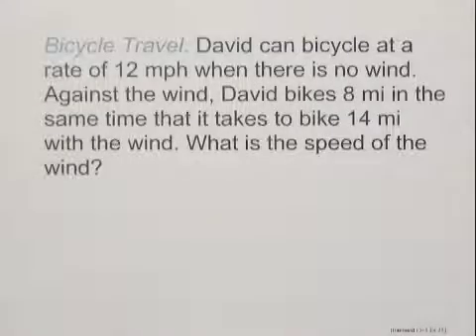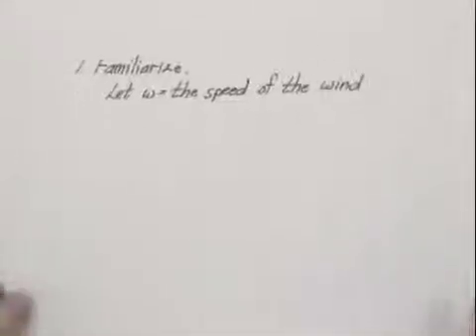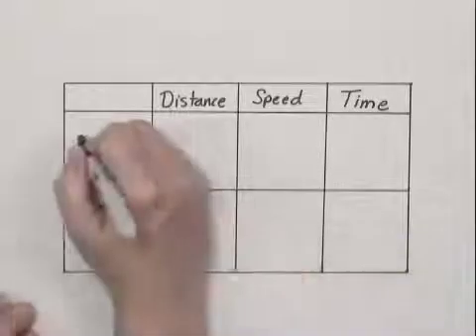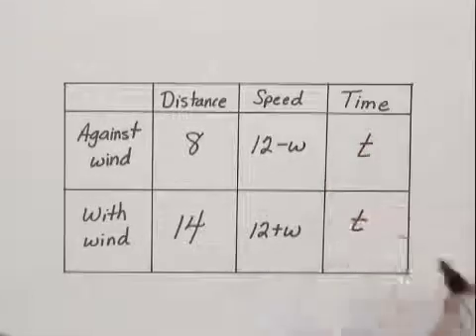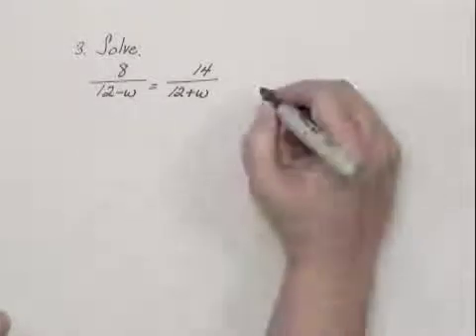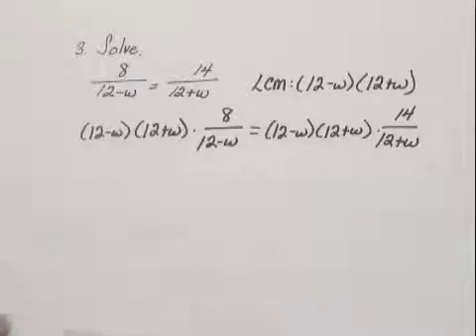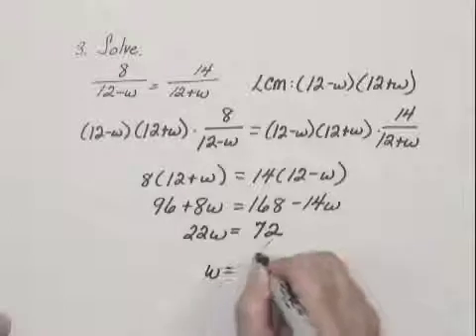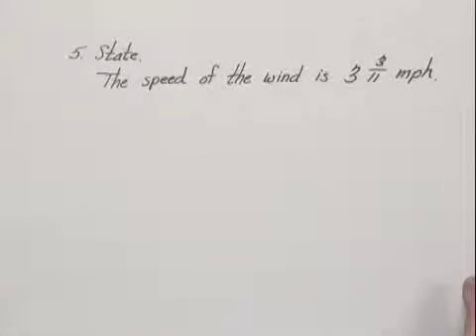Intermediate Algebra Ch5 Ex25